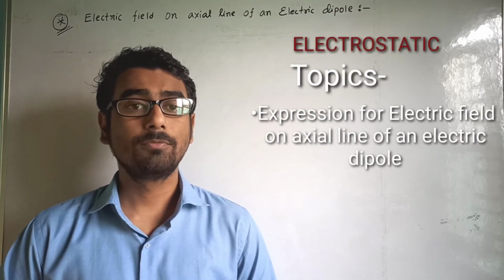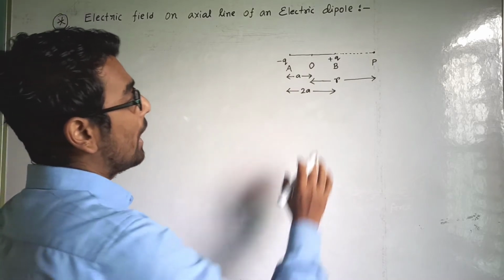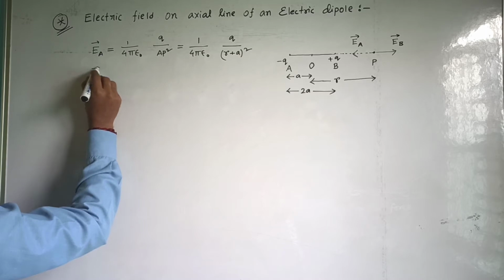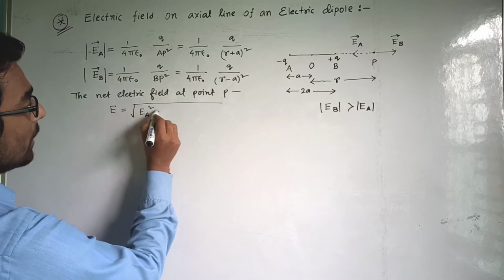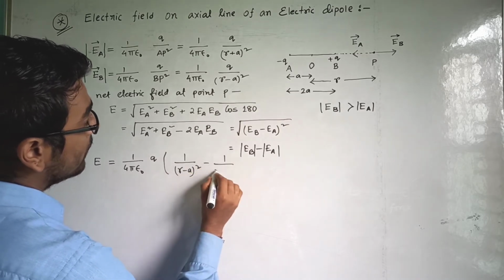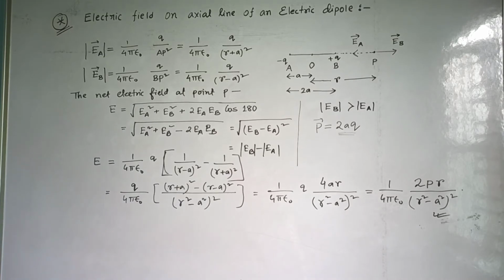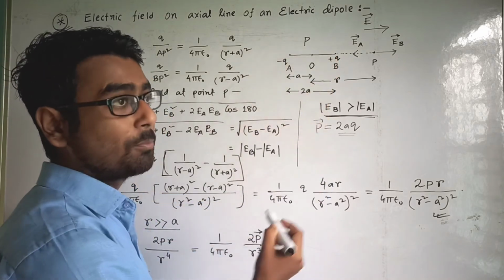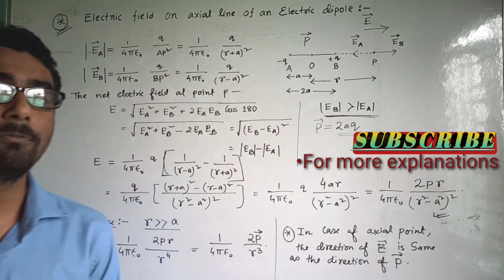Electric field on axial line of an electric dipole ||Electrostatic||Class 12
Electrostatic (part-8)

Chapter - Electric charges and field.

Topics covered-
• Expression for Electric field on axial line due to an electric dipole.

The class session will help students those who are going to appear for Board exams,NEET,JEE MAINS.